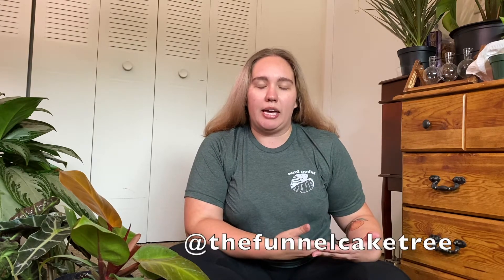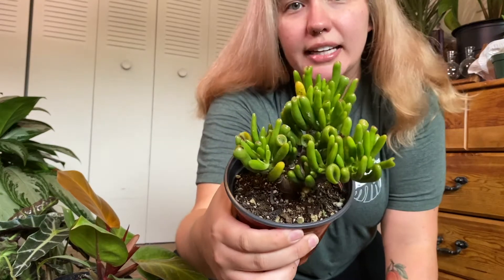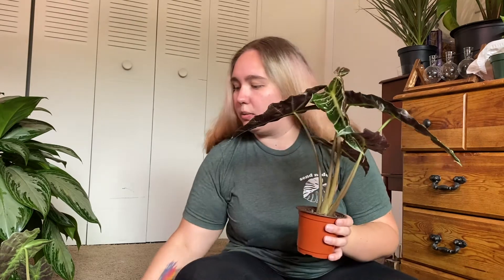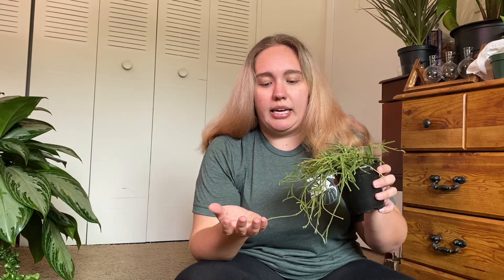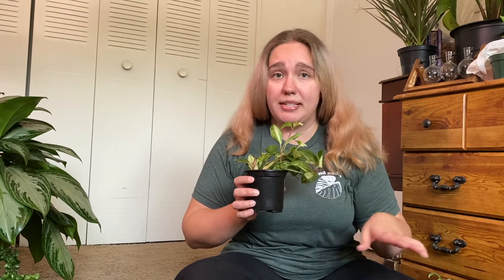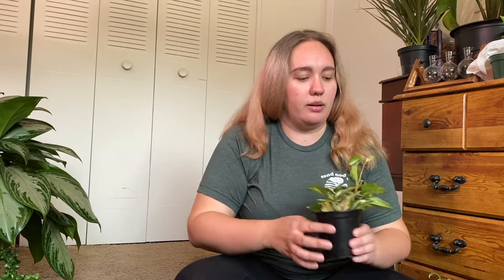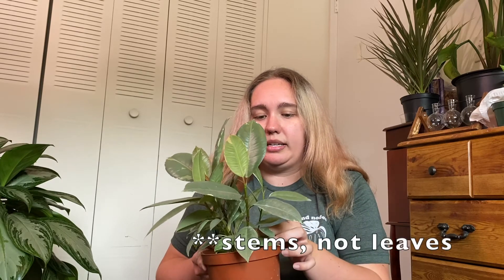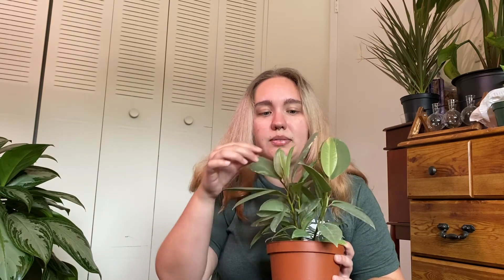Savannah Plant Haul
Check out the plants I bought in Savannah! I'll talk about the plants I found, some of the experiments I'm hoping to do with the plants, and why I picked up the plants.

Send Nodes shirt from @thefunnelcaketree on IG

@flor.atl  (plant focused)
@krystalynmartin  (personal)